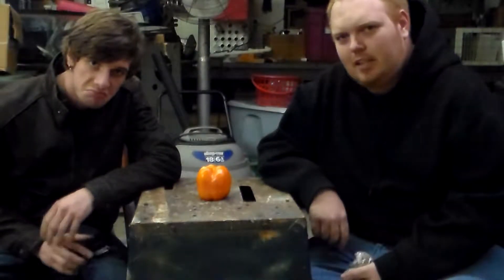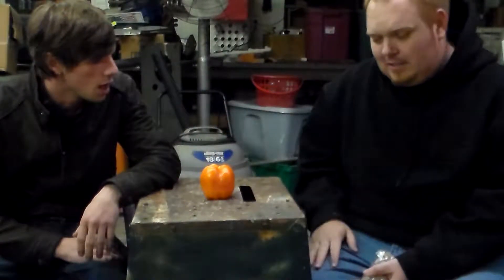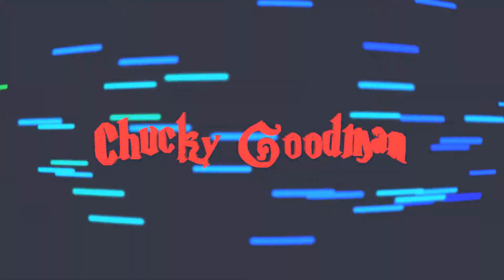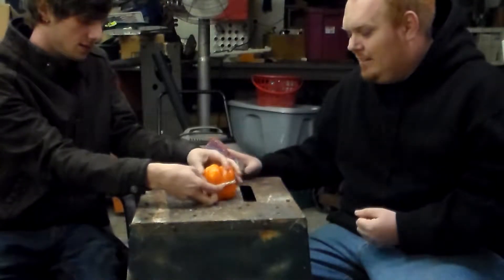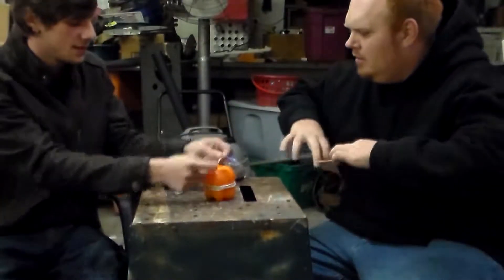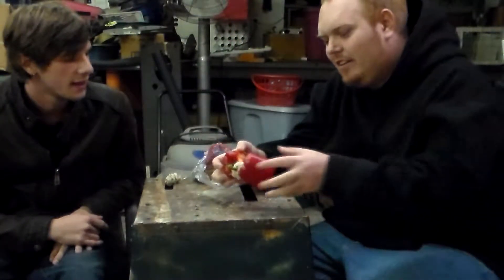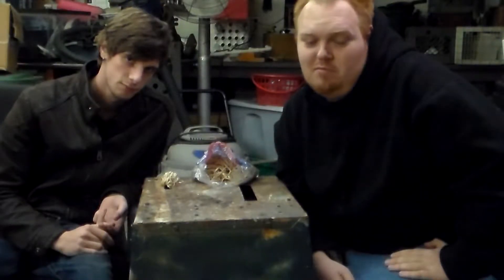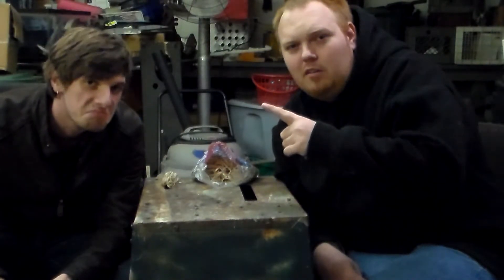Exploding Bell Peppers Challenge (Experiment)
Rubber bands plus bell peppers plus the Goodman’s is it a fail or not
Let me what other experiments, games, or challenge y’all wanna see next.